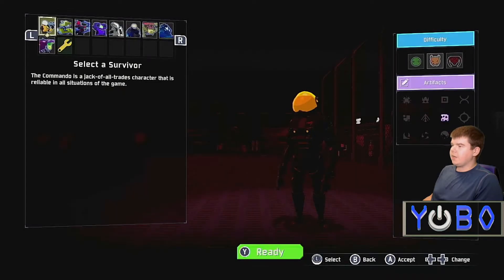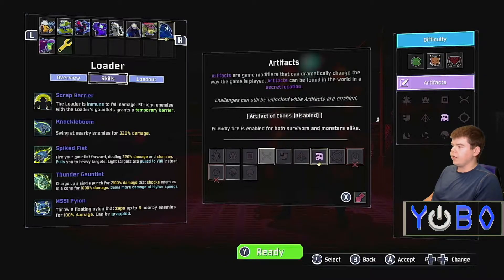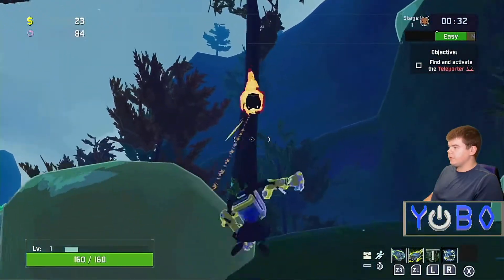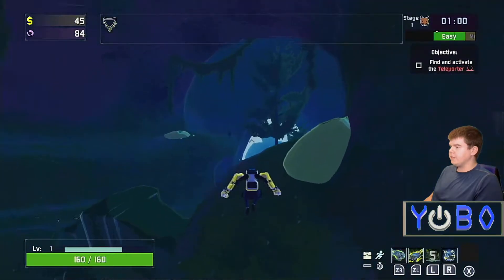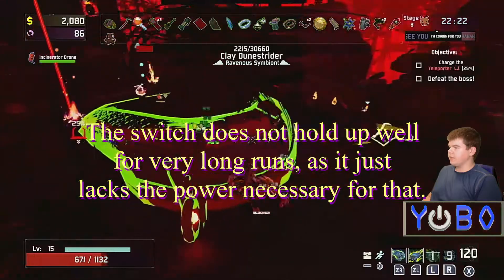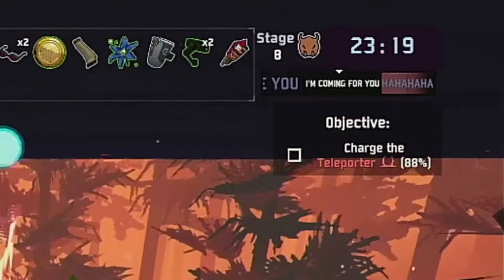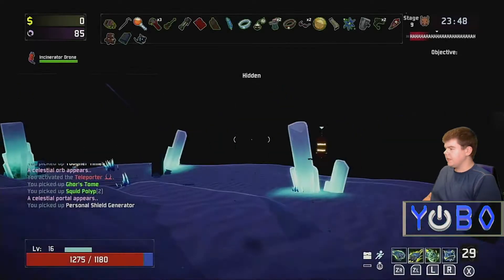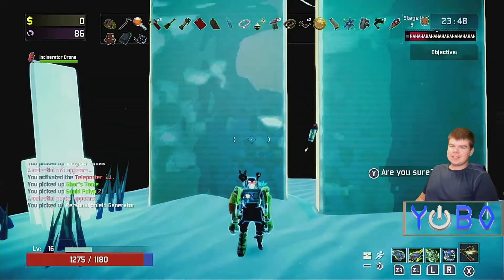Making Risk of Rain 2 Switch Good???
Risk of Rain 2 Switch Gameplay (pre 1.0)
Risk of Rain 2 is an intense game, demanding on both the hardware and the player.  The Nintendo Switch is essentially a tablet.  We've looked at how the two mixed before, but is there anything you can do to help the game run better on the Switch?  Let's find out!